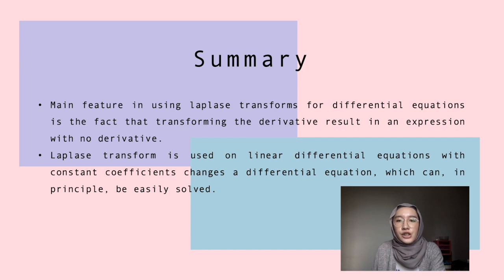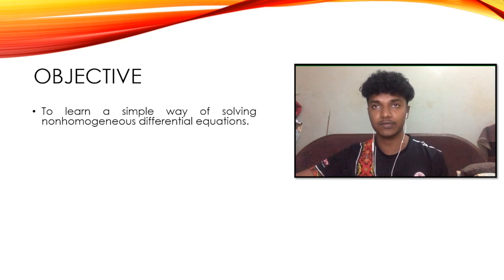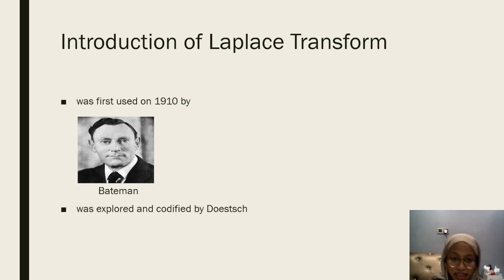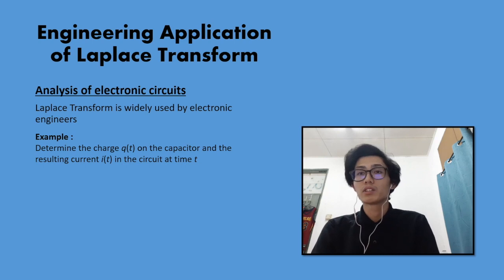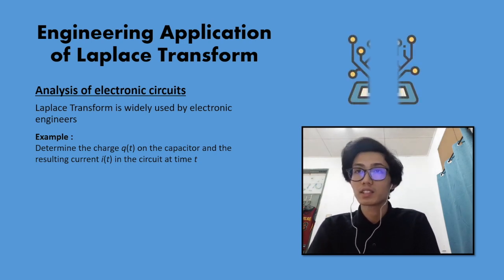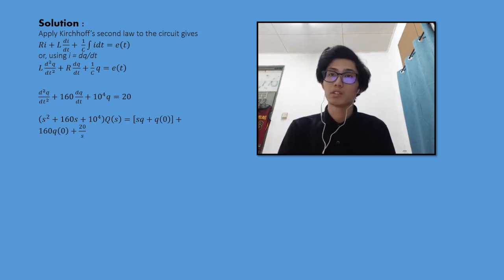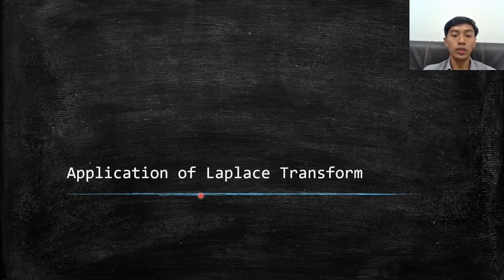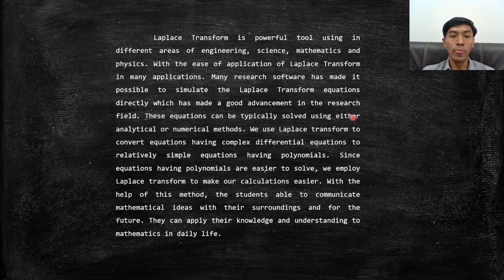Group Assingment 2: The Laplace Transform